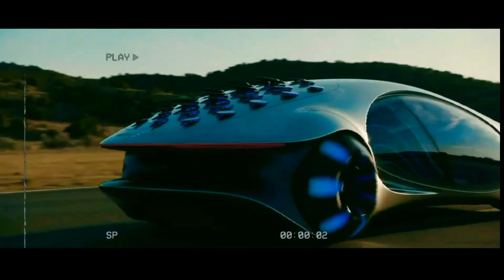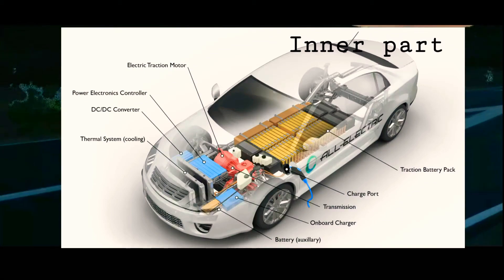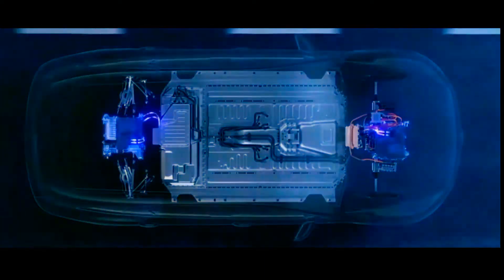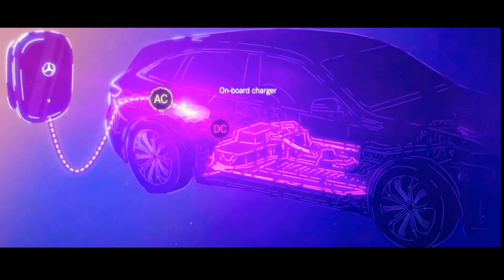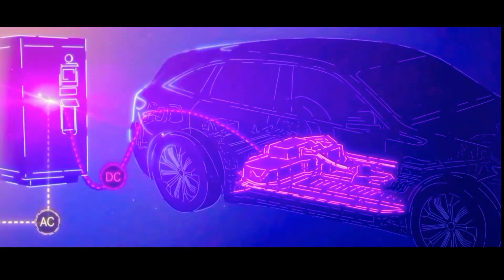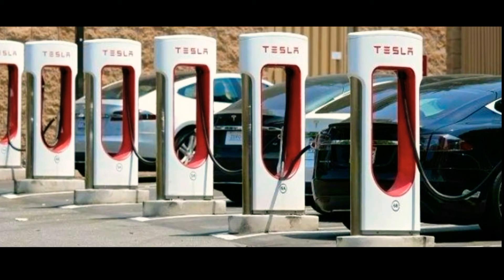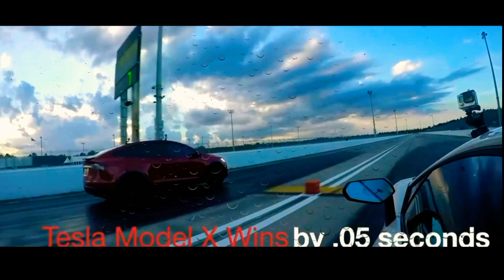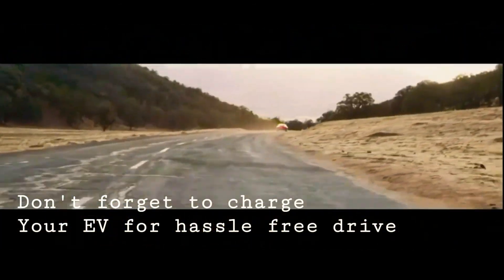How does an Electric car work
If you want to know How does electric car work so this video is specifically for you.
Electric vehicle have 90% less moving parts that Internal Combustion Engine car have's  Electric automobile company generally uses several components to make electric car.

Broadly we can divide EV.. in two parts.1st one is inner part and second one is outer part. Under inner part electric car has Electric Engine or Motor Inverter, Drivetrain, Batteries etc and outer part contains body and tyres etc.

Now... you should know about inner part of electric car and it's work.
1st most important inner part is Electric Engine/Motor - which Provides power to rotate the wheels. It can be DC/AC type, however, AC motors are more common.
and then 2nd component is Inverter - it Converts the electric current in the form of Direct Current into Alternating Current
3rd one is Drivetrain - EVs have a single-speed transmission which sends power from the motor to the wheels.
4th important component is Batteries - it Store the electricity required to run an EV. The higher the kW of the battery, the higher the range.
Now the last but not the least is Charging the car   - we have to Plug into an outlet or EV charging point to charge your battery.

All electric vehicle have an electric motor instead of an internal combustion engine.
The vehicle uses a large traction battery pack to power the electric motor. Electric cars function by plugging into a charge point and taking electricity from the grid. They store the electricity in rechargeable batteries that gives power to an electric motor, which turns the wheels.

Electric cars accelerate faster than vehicles with fuel engines – so you feel lighter to drive. So you are thinking what’s their range like?
How far you can travel on a full charge ?
Electric car's performance and range depends on the vehicle type. Each model has a different range, battery size and efficiency.

The perfect electric car for you will be the one you can use for your normal journeys without having to stop and charge up halfway through.
So guys ...I think today you learn a lot about how does an electric car works and also
Don't forget to charge the electric car for hassle free drive.